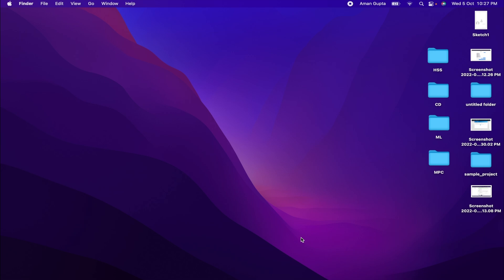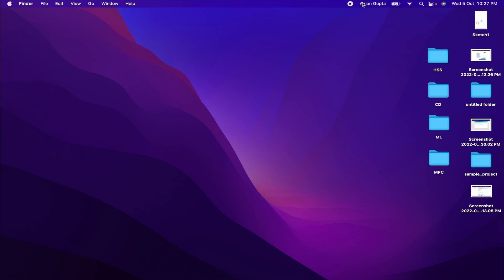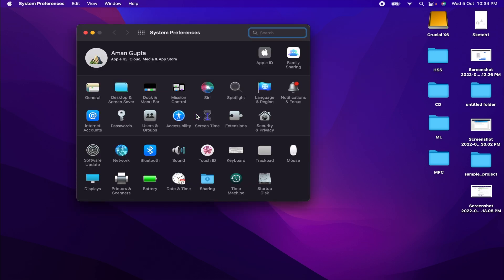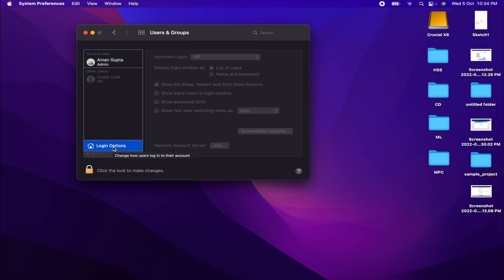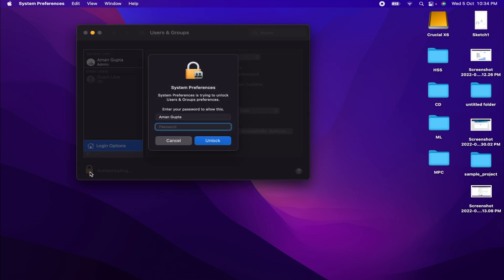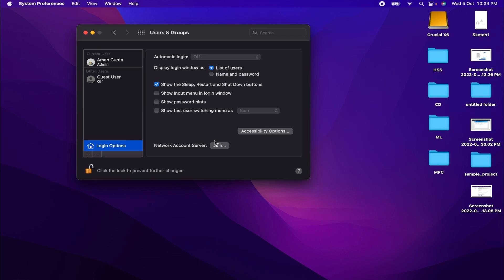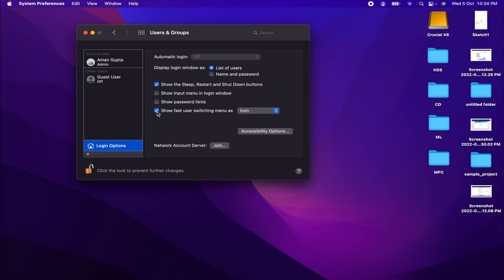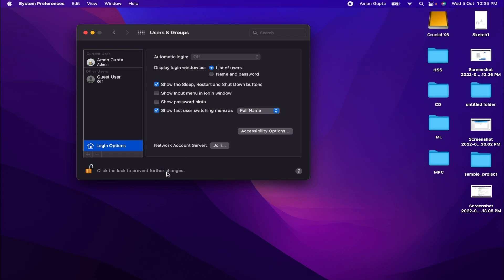How to get username in menu bar on Mac | Spread Out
Hey guys!
This video will help you to get your Username in the dock.

Every subscription counts..❤️